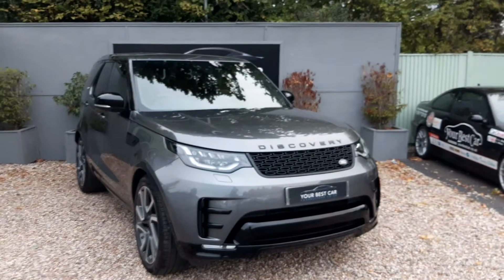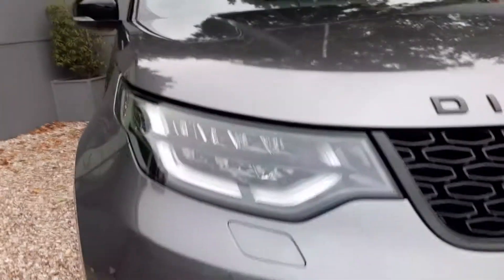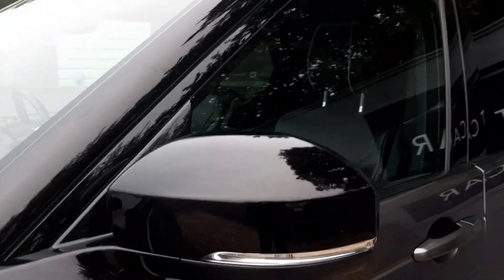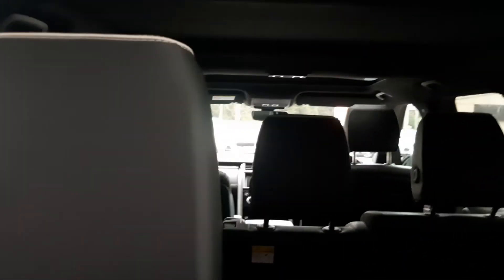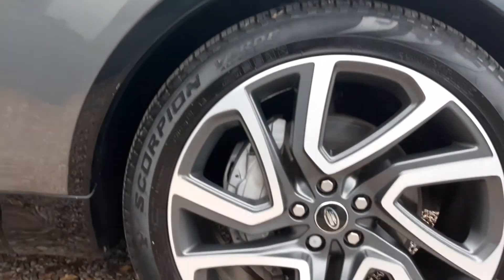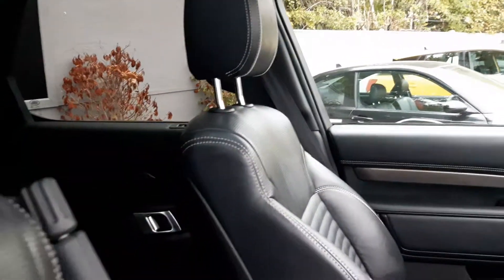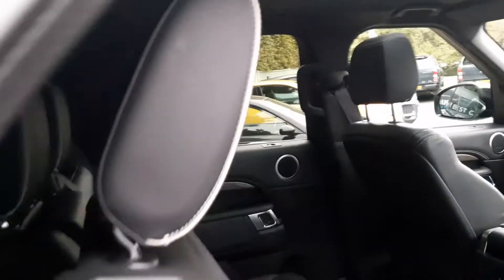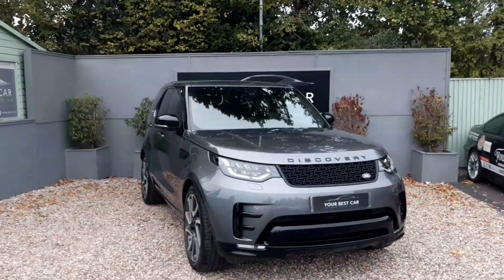Land Rover Discovery Walk-Around-Video